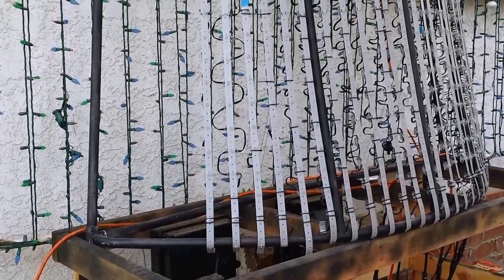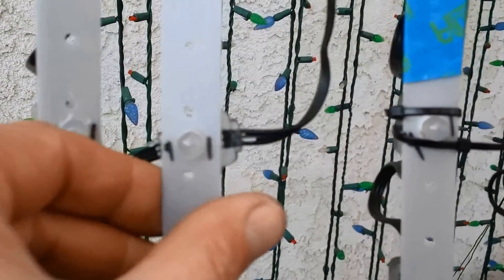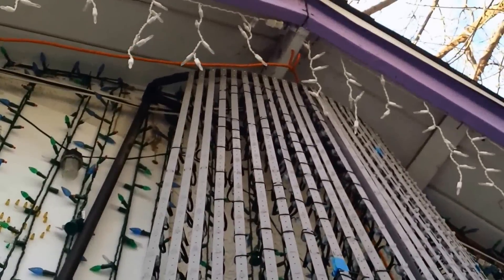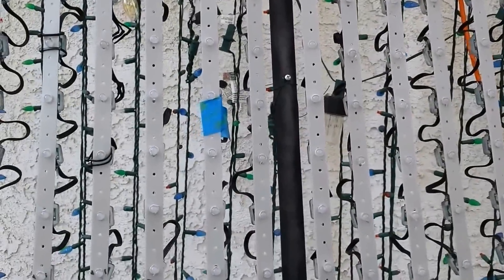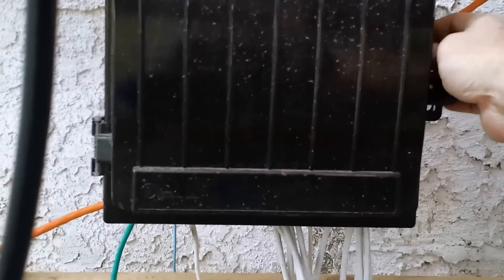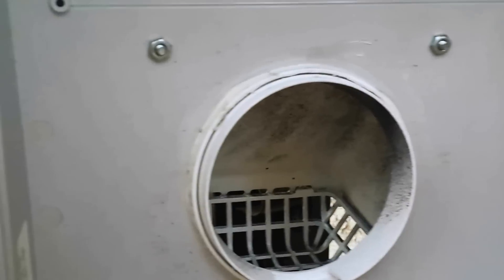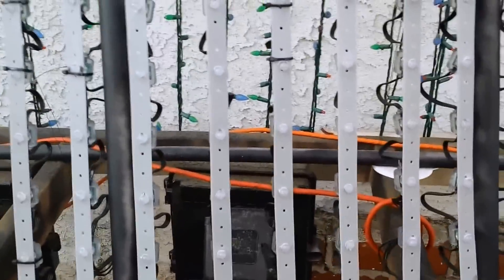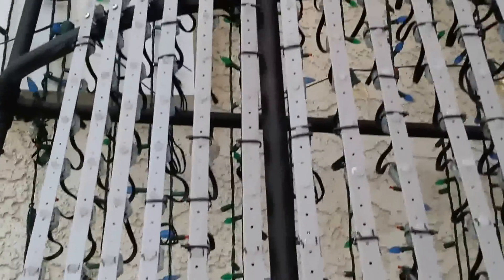ws2811 Pixel tree and frame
This video is part 2 of the pixel tree, the first video showed how I made the frame
I used ws2811 pixels from Ray Wu and a Sandevice e682 to control them
Here is a video that shows each part in detail (size, etc.)